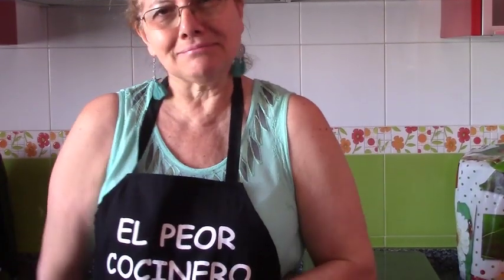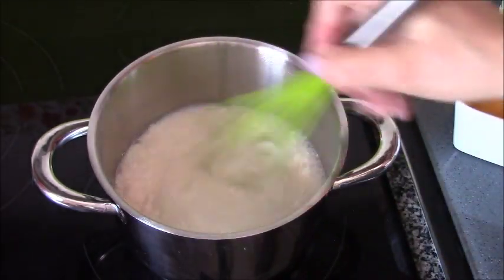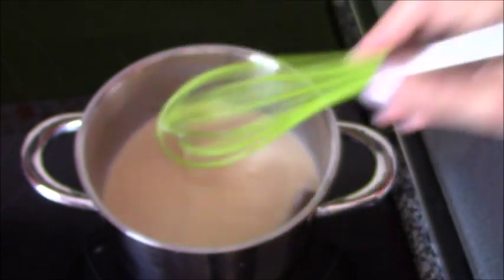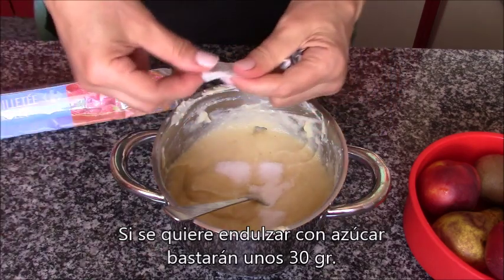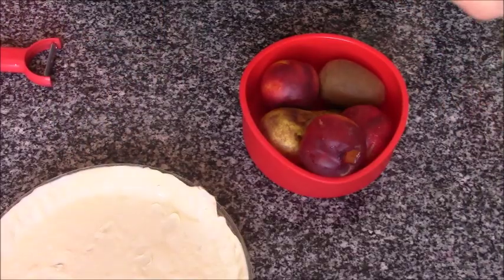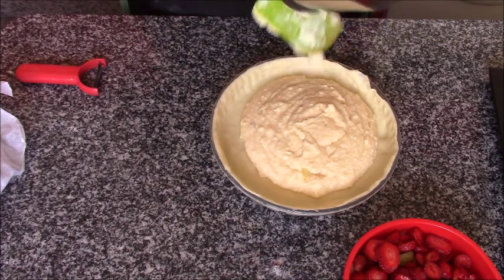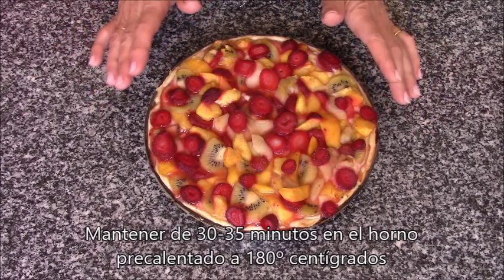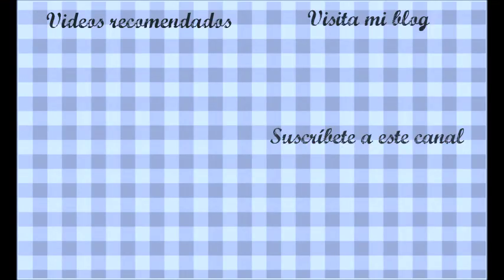Aprovecha tu fruta y haz esta rica tarta, triunfarás! | Receta de aprovechamiento | El Dulce Paladar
En este vídeo  os explico cómo hacer fácilmente una receta de tarta de frutas y crema, una receta para aprovechar toda la fruta antes que caduque, te dejo los ingredientes, aunque puedes utilizar todo tipo de frutas que tengas  para aprovechar.
1 lámina de hojaldre fresco estirado
4 huevos
1/2 l de leche
40 g de maicena
6 sobres de edulcorante o 30 g de azúcar
1 palo de canela
2-3 trocitos de cáscara de limón
fruta que tengas para aprovechar, yo he utilizado nectarinas, fresas, pera, kiwi... pero puedes usar la que quieras.
Un poco de azúcar glass o impalpable para espolvorear